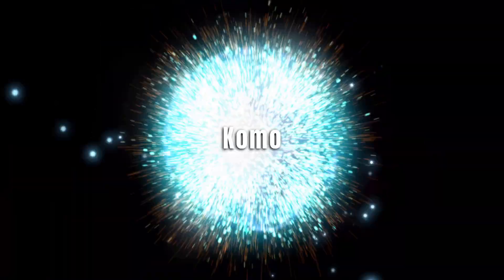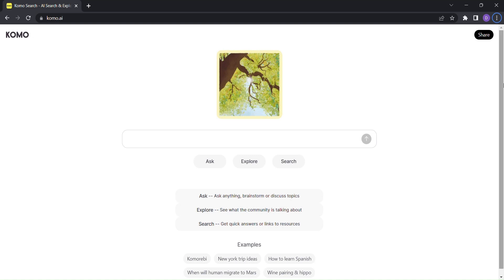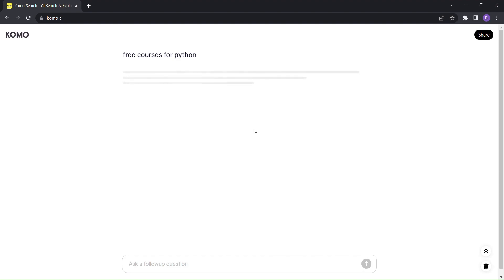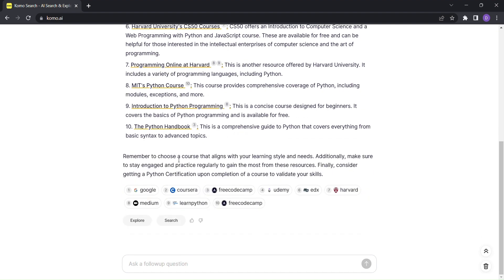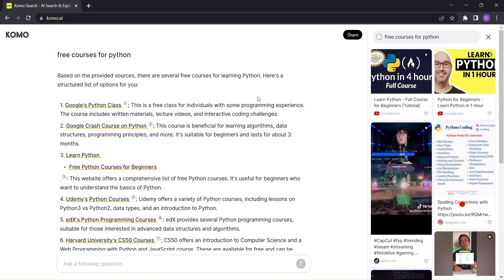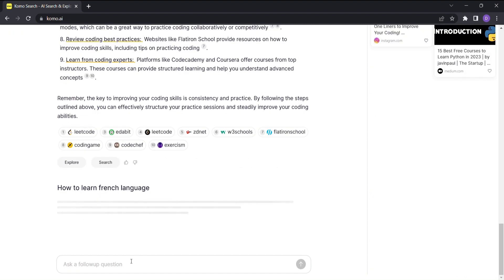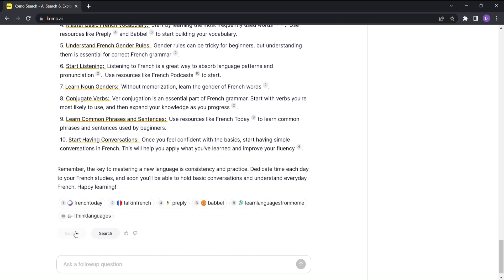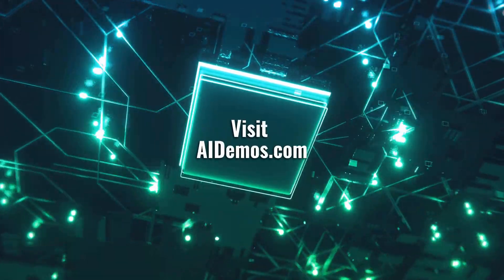Komo the AI-Powered Search Engine | Komo Demo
In this AI Demo, we will be showcasing Komo , an AI-powered search engine that is private, fast, and ad-free. Komo is powered by generative AI, making it easier than ever to find accurate and relevant results.

Komo also has other capabilities such as natural language processing, image recognition and text-to-speech.